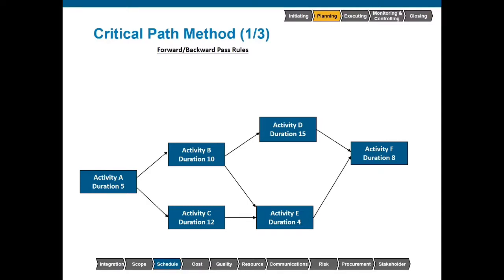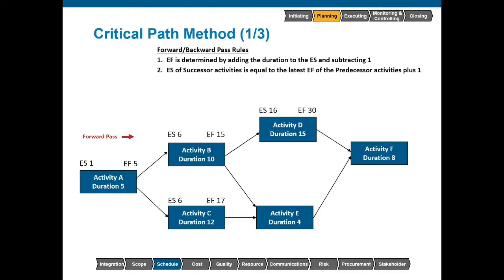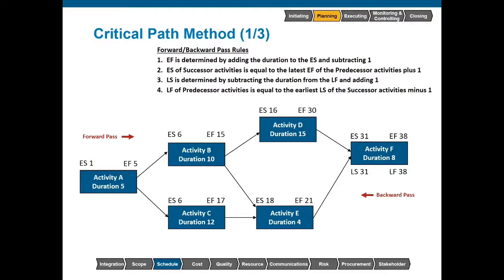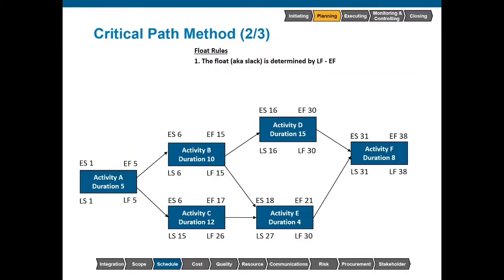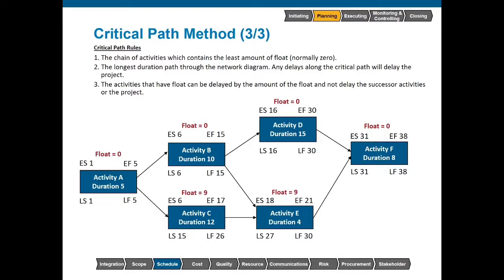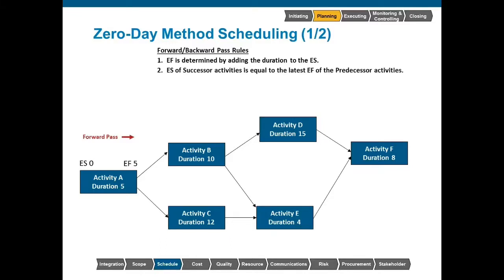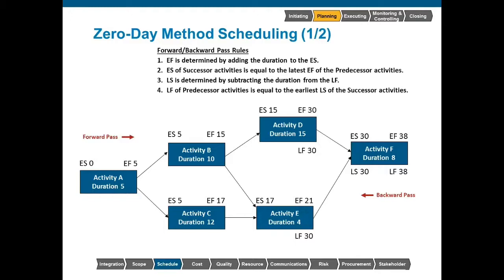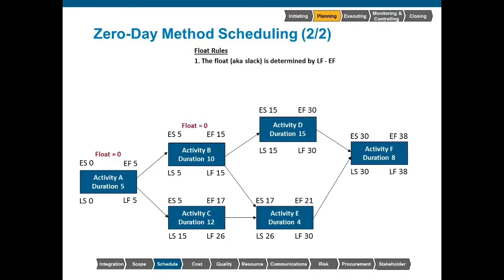PMP Planning - Section 6.6 - Critical Path Method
Two simple ways to calculate the critical path in PMP.